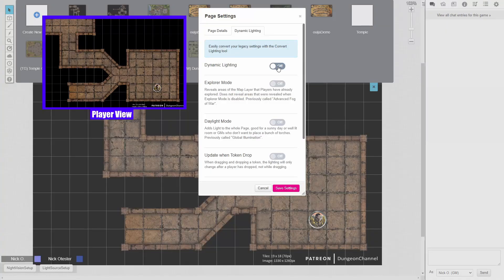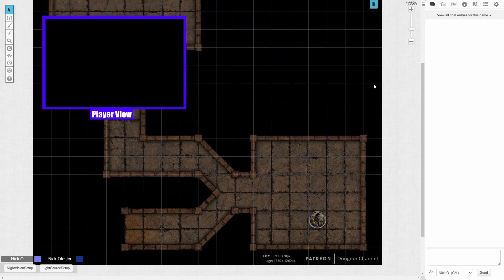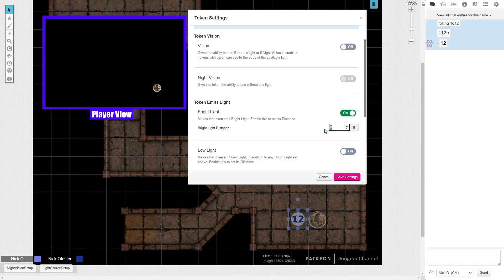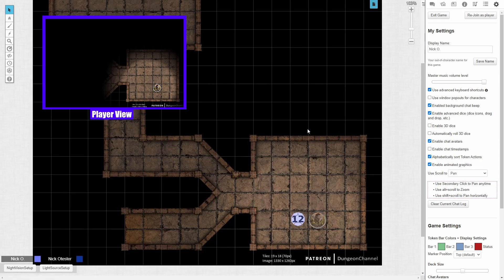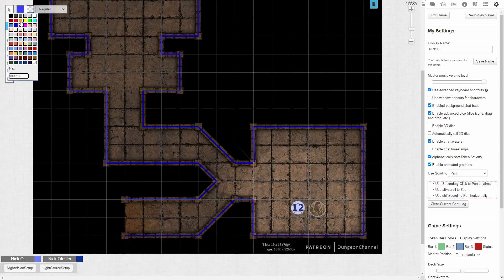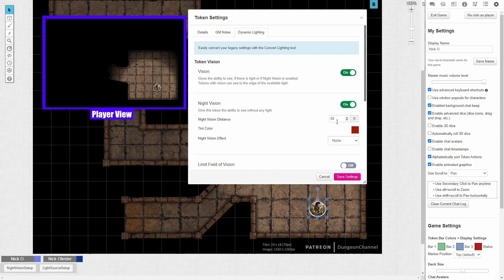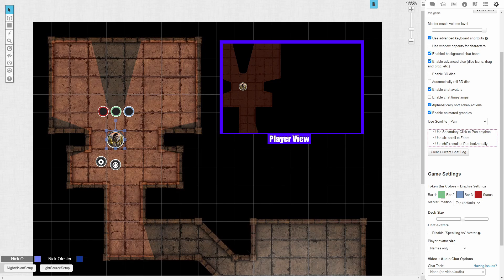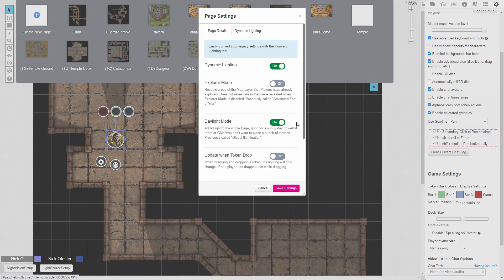Setting Up Dynamic Lighting in Roll20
This video shows how to set up dynamic lighting features, including light sources, token vision, walls & obstructions, and some of the other abilities dynamic lighting provides. Note that dynamic lighting requires either a Plus or a Pro subscription.

I write urban fantasy & pulp stories, too!